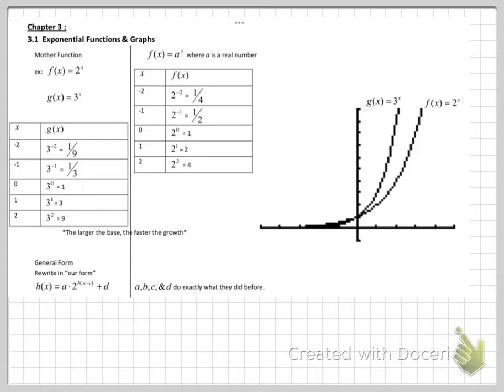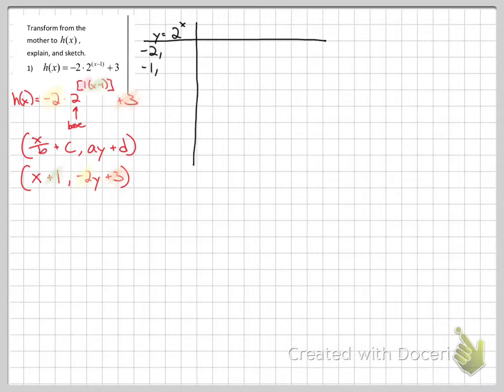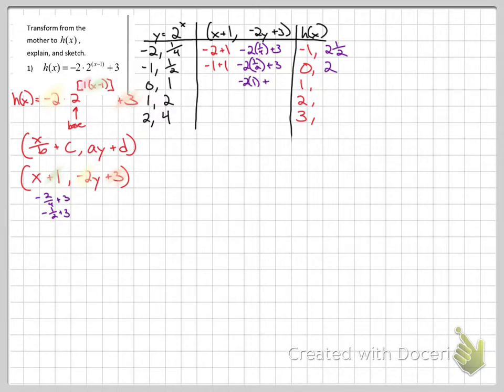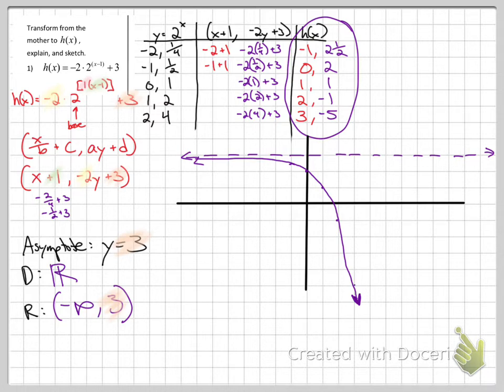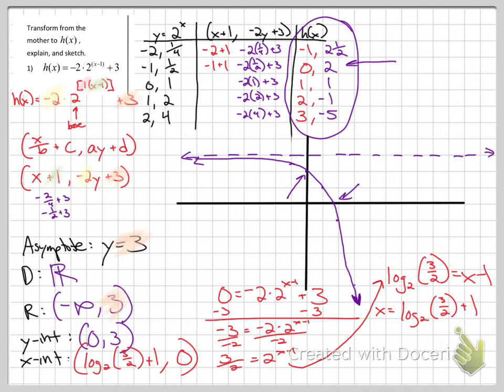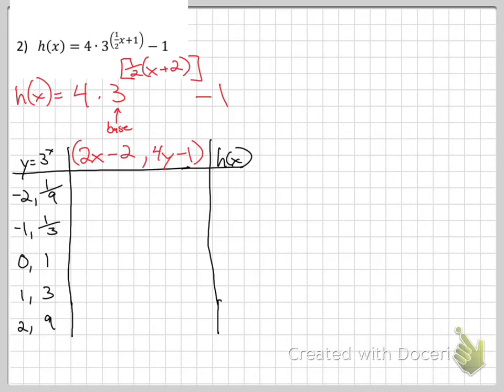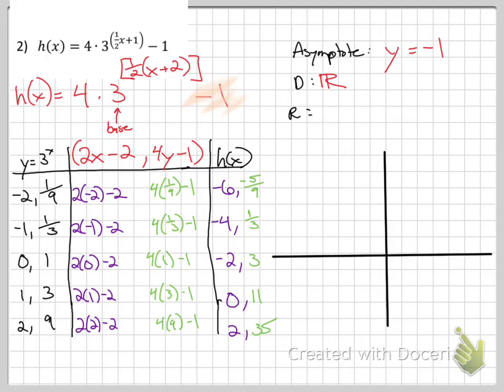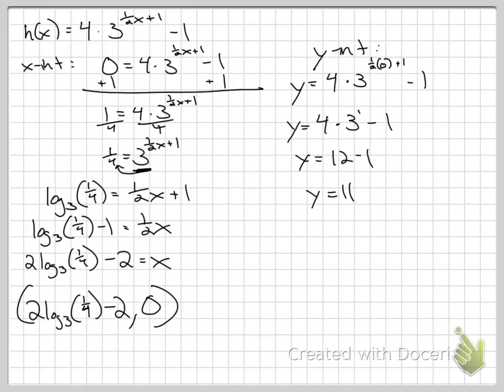PC 3.1 Exponential Functions and Graphs